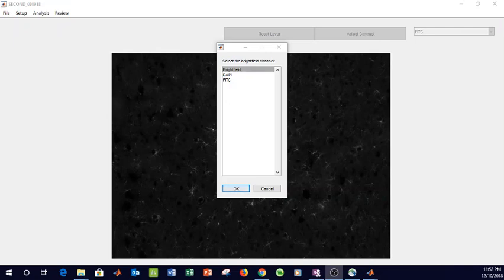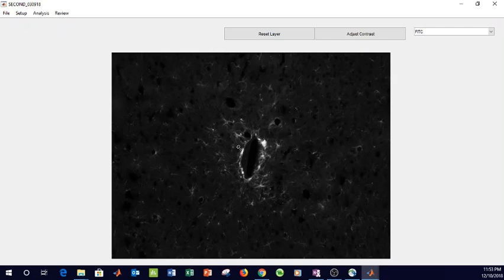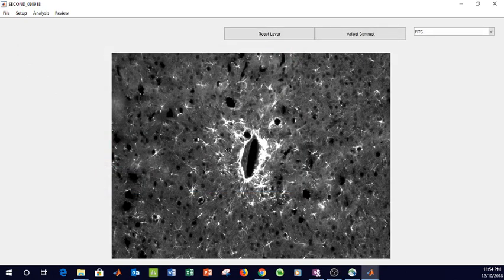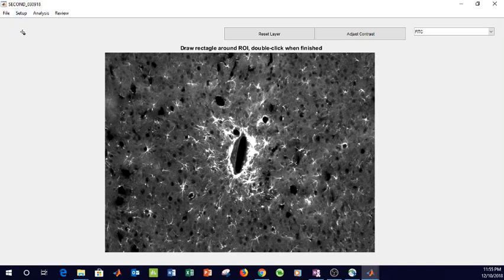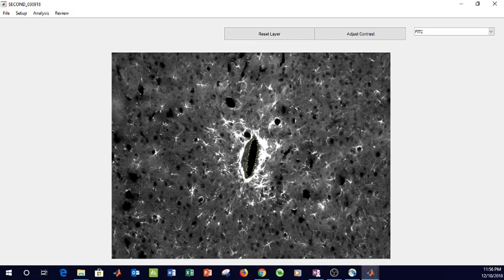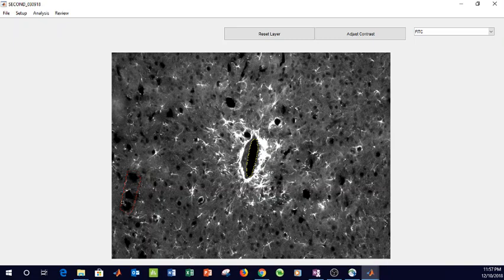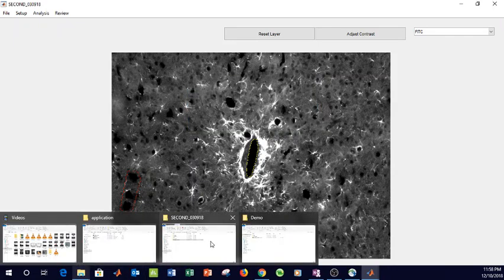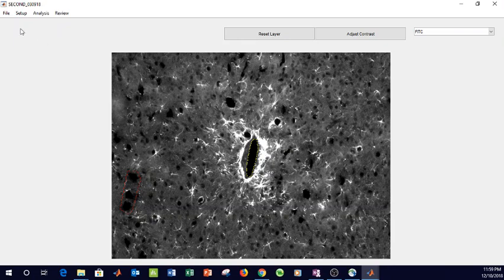04 SECOND Annotate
This video walks through the user tools in SECOND to used to annotate hole and exclusion boundaries.
Make sure to click 'setup' - 'save configuration' or 'ctrl+s' after each file!!!